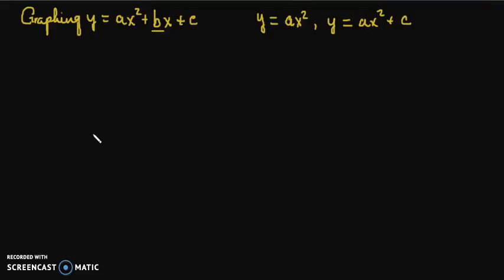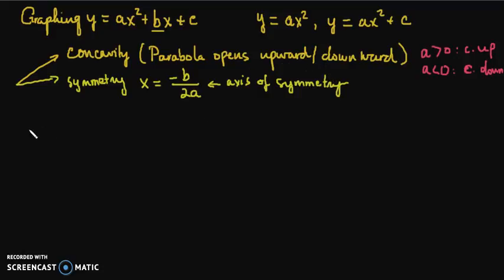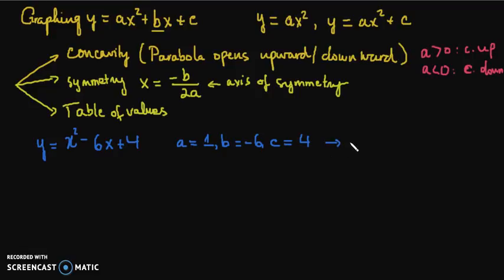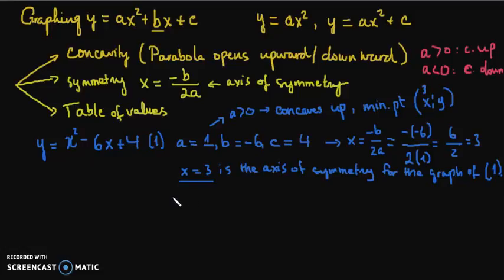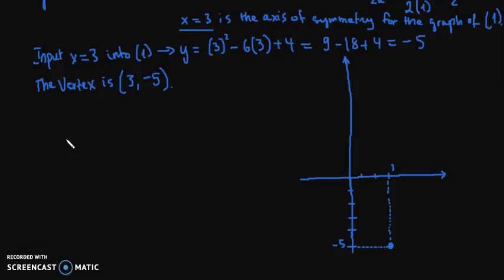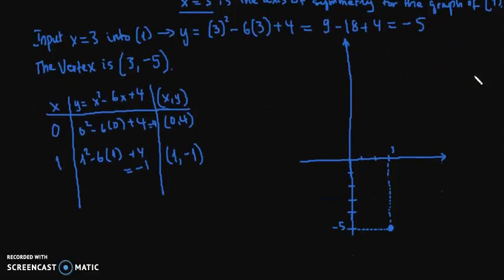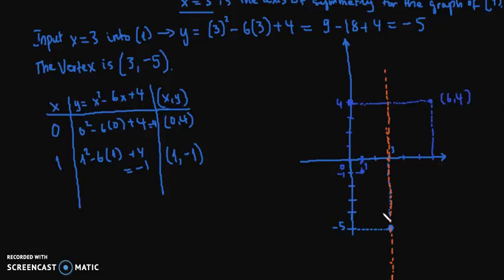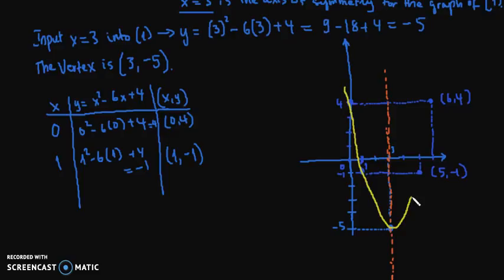Algebra 1 Ch9 Graphing ax^2+bx+c 1